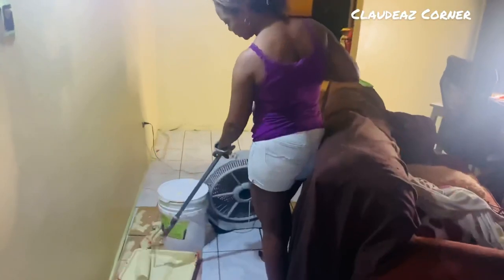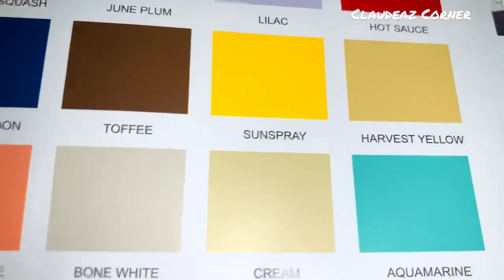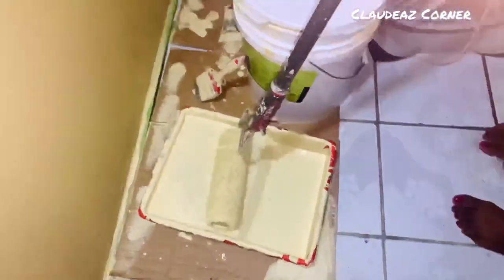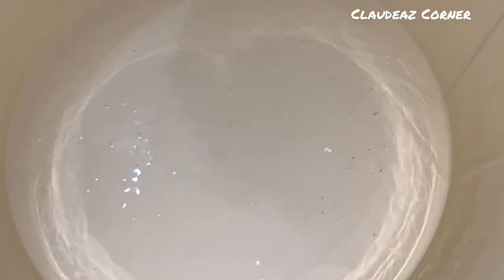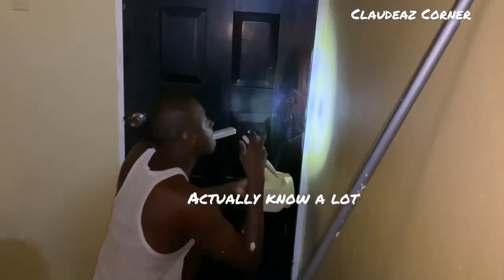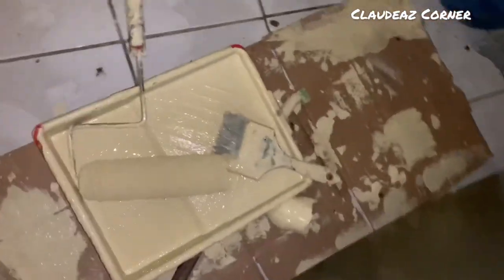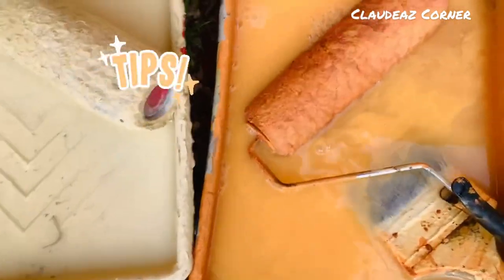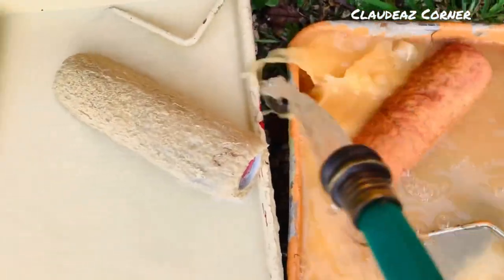DIY Painting like a professional Painter at home🇯🇲 using EdgechemPaint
Join me and Kingsley as we try to  paint the living room using two differs shades of colour to create a contrast creating an Accent wall using one of Jamaica's local brand of paint Edgechem.

Welcome all new viewers to our ClaudeazCorner​​​​​​​​ channel. To our current subscribers, thank you so much for your continued support.

Please let me know if you are interested in Promotions or Product reviews For your Business , Products or Services on My Channel, Food,  Makeup Services, Or If you would Like to become a Sponsor.